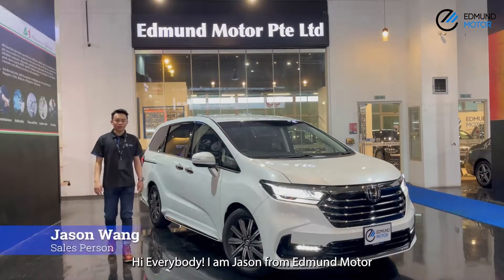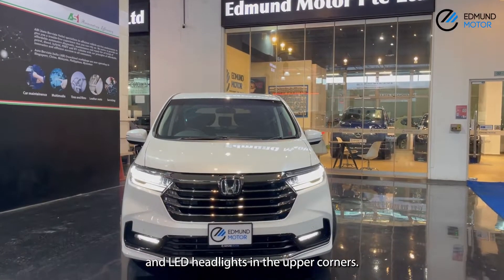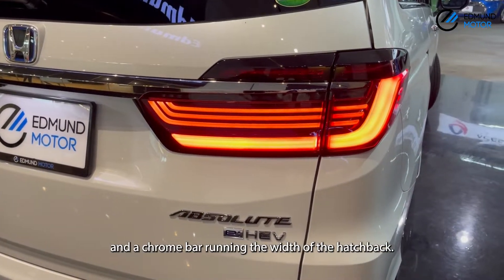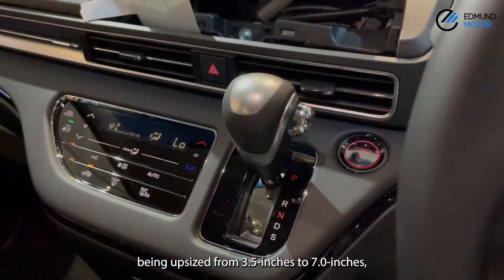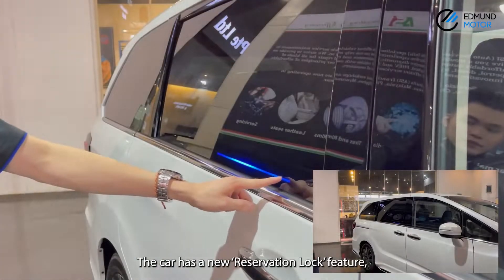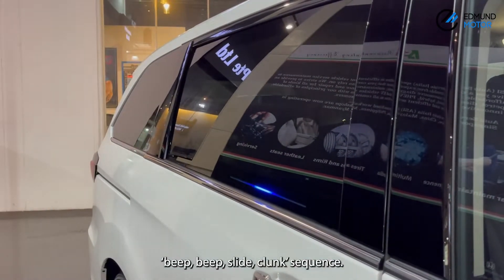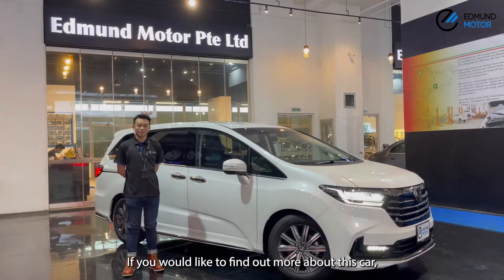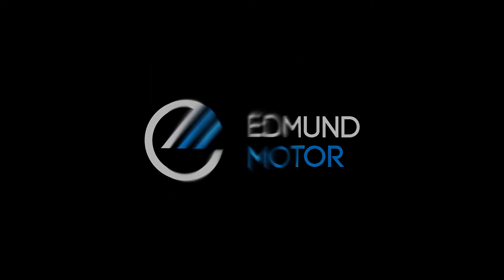2021 Honda Odyssey 2 0 e:hev Absolute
Fun Family MPV: 2021 Honda Odyssey 2.0 e:HEV is here!
Odyssey minivan receives a refresh in the Japanese market that gives the vehicle a fresh face, updated cabin, and some new tech.

Among the most obvious changes are the styling tweaks at the front and rear, with a more bluff front end, including new sheet metal for the bonnet and front guards, a less sloped bonnet line, larger headlights and a more traditional two-section grille and bumper intake in place of the previous all-in-one treatment.

Contact our friendly sales team now for more information!!
Leave it to us to take care of your car! Thinking about buying? Talk to Edmund first.

📍 Visit us at 61 Ubi Avenue 2 Automobile Megamart, #01-18
Singapore 408898
📍 1 Bukit Batok Crescent WCEGA Plaza, #02-33/34/35
Singapore 658064
Established in 1988, Edmund Motor has more than 30 years in the automotive business. Featuring one of the largest inventories of Japanese and Continental imported cars, we have all makes and models at competitive prices to choose from, plus guaranteed delivery